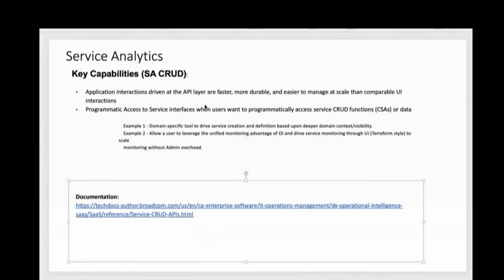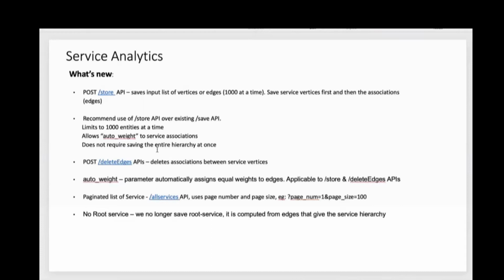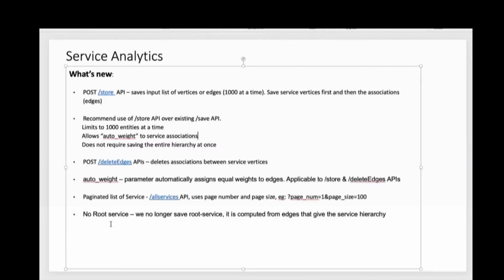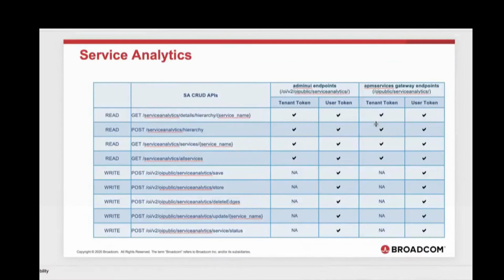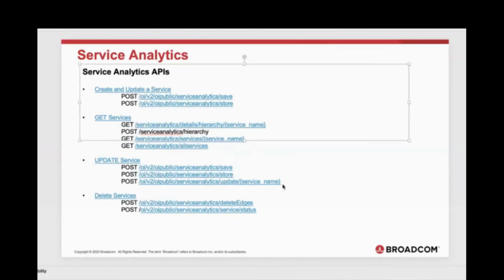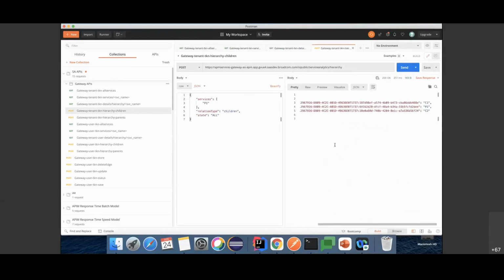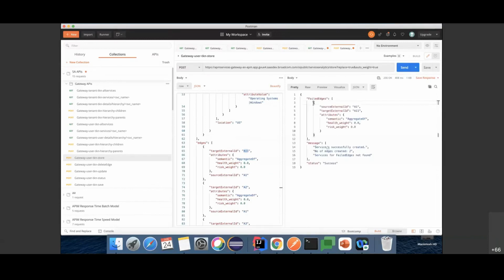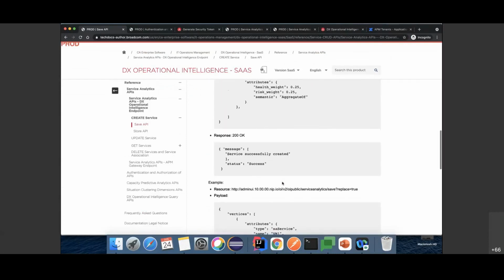DX Operational Intelligence: Service Analytics APIs - June 2021